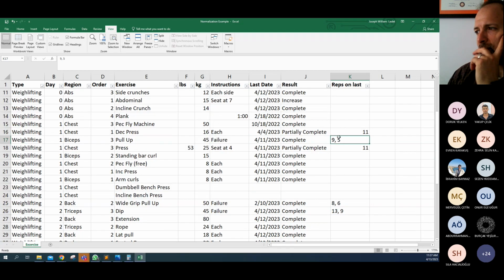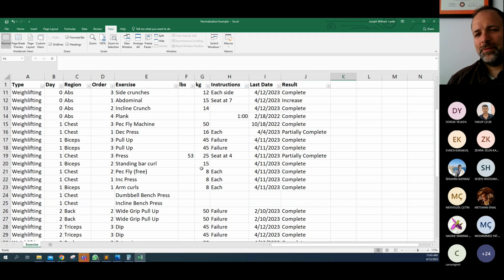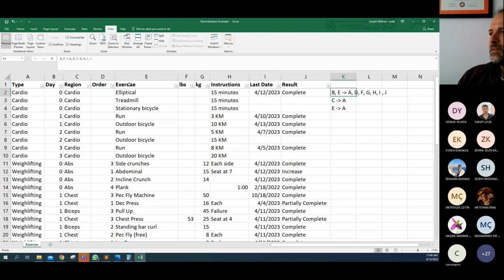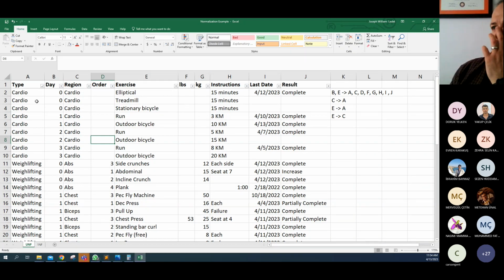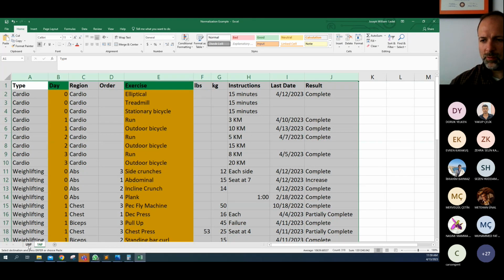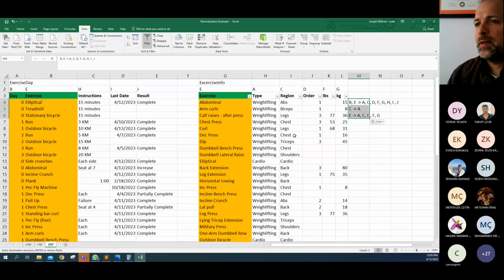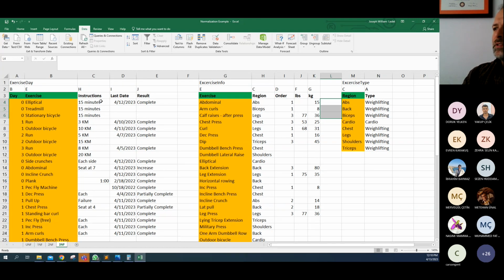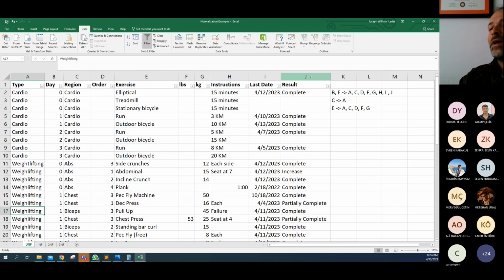CSE 204 - 2023-04-13 - Normalization Pt 2